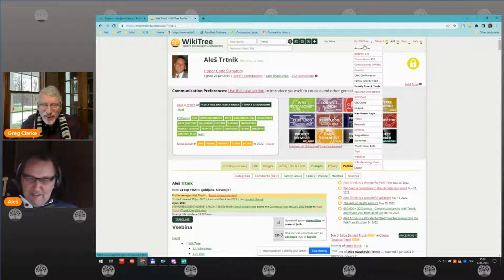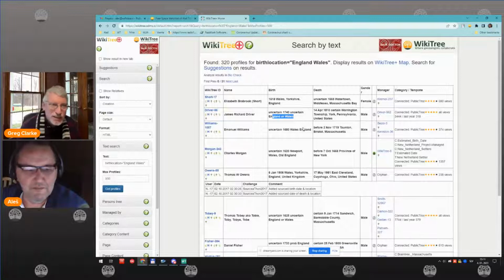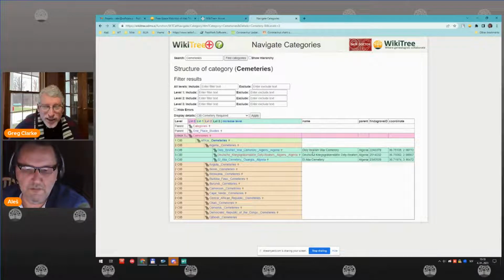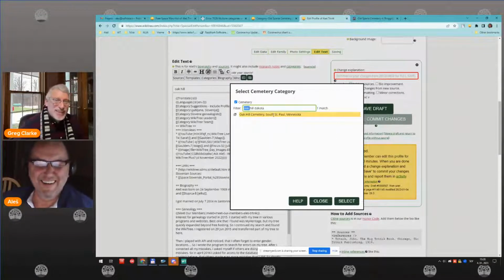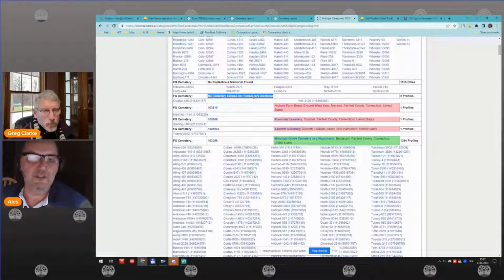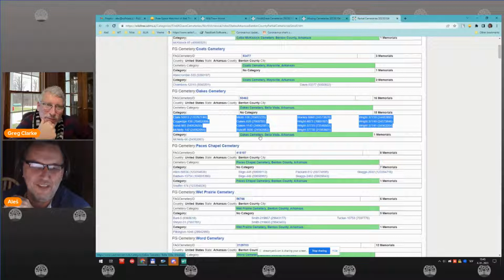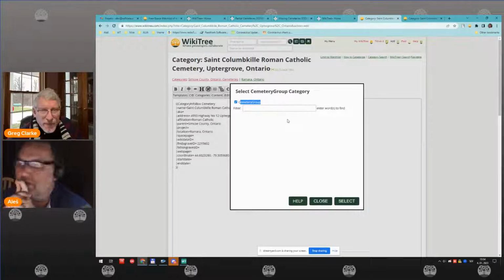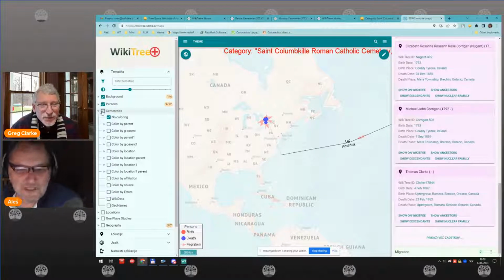Ask Aleš with host Greg Clarke (January 2023)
Join Aleš Trtnik with host Greg Clarke as he answers questions about how to use and maximize the WikiTree+ tool.